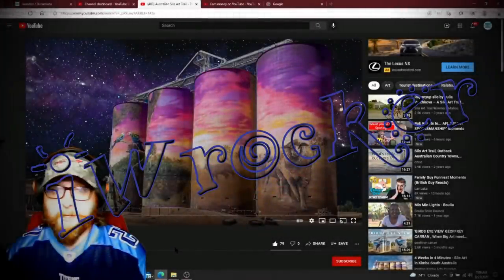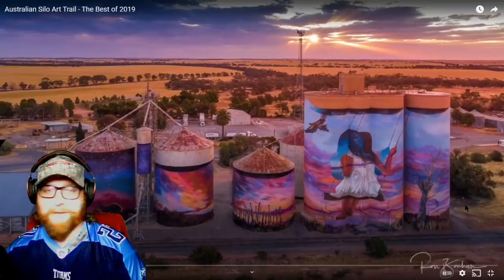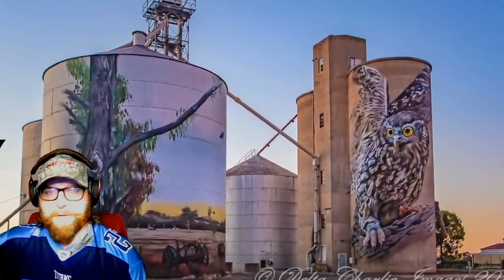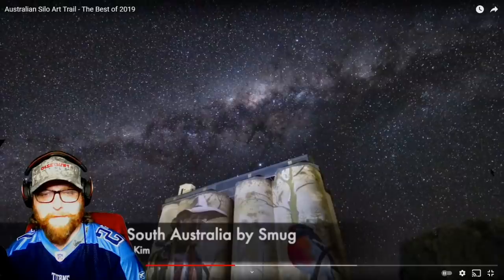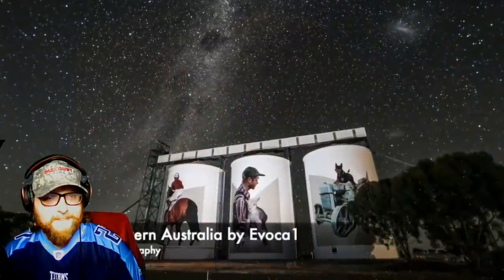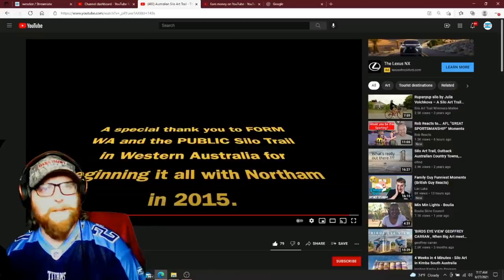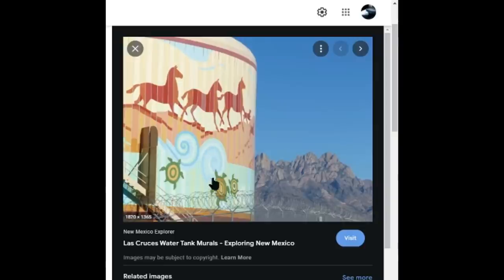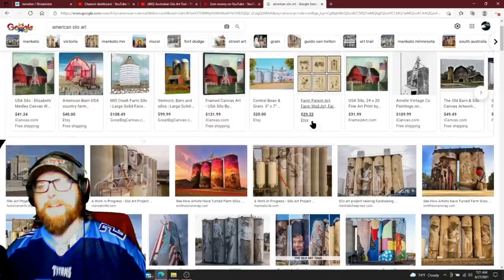American Reacts to Australia Silo Art Trail *AMAZING*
I haven't seen anything quite like this!! It is incredible how the artists can make these murals on such a giant scale.